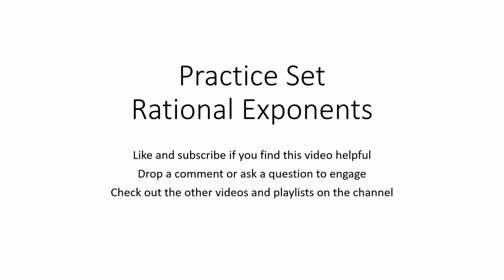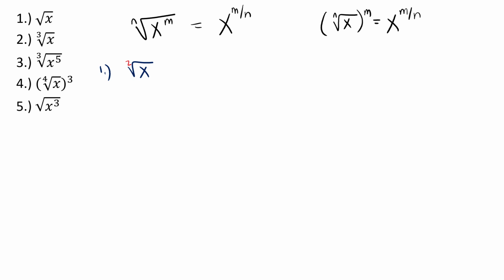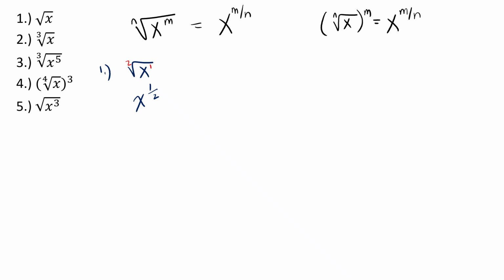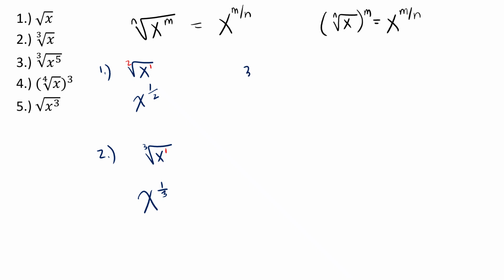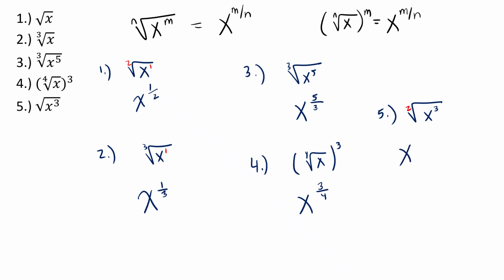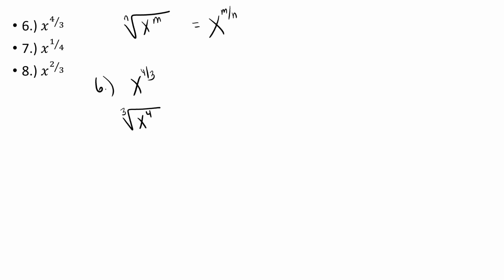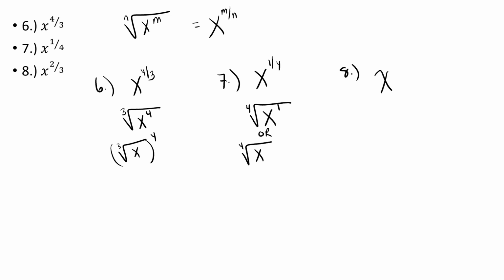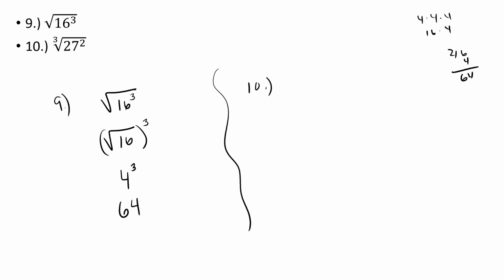Practice Set - Rational Exponents